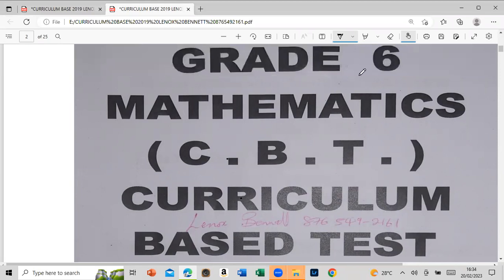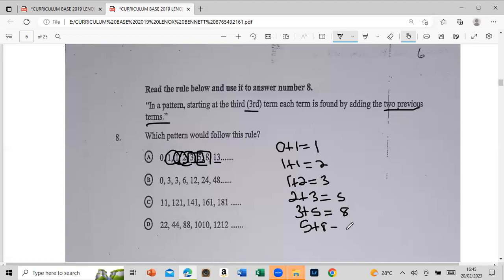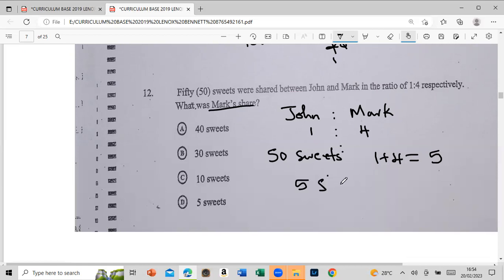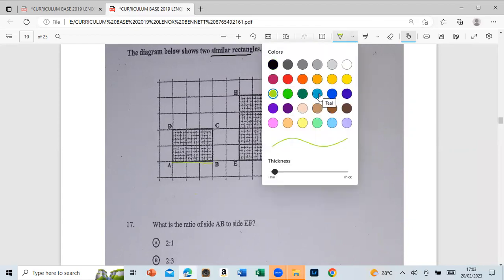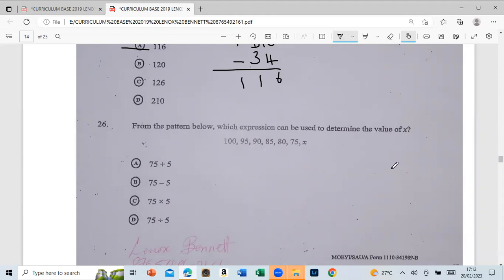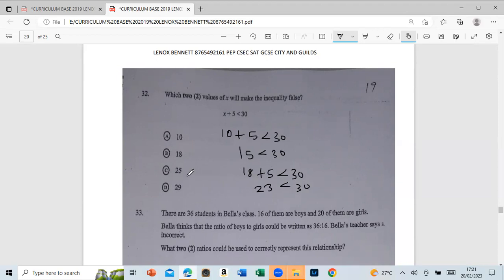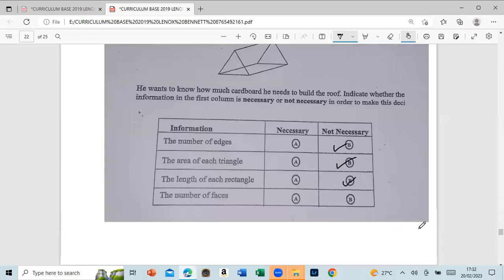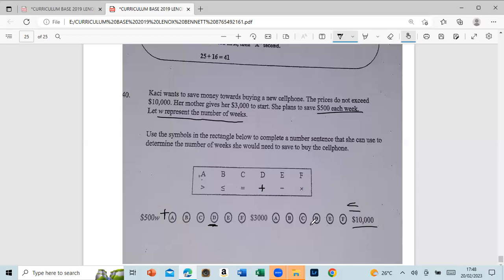Performance task and Curriculum base PEP 2023